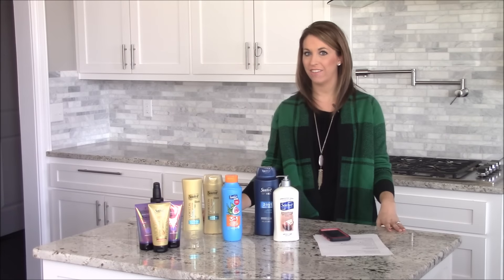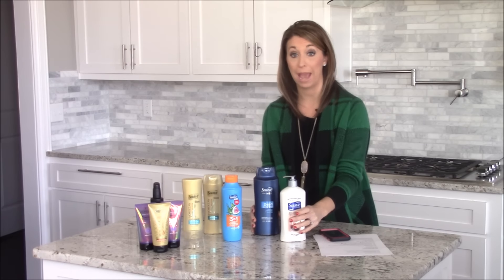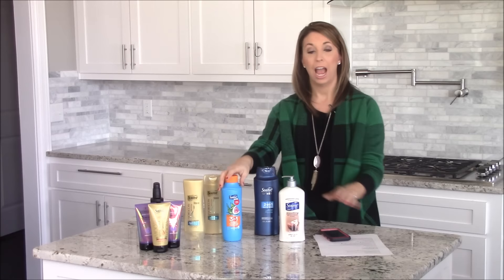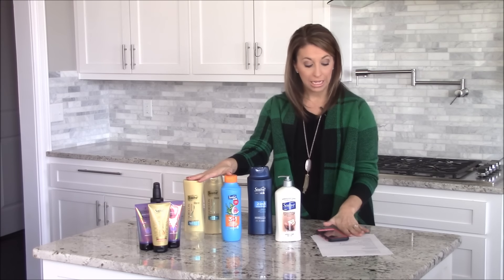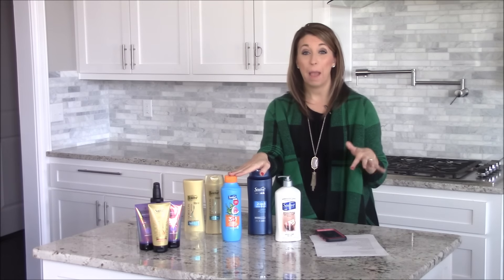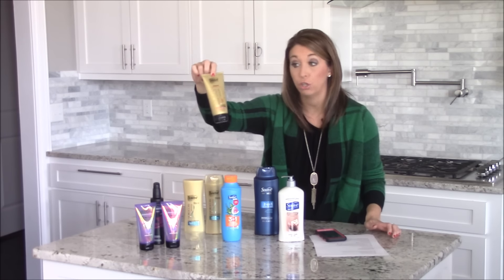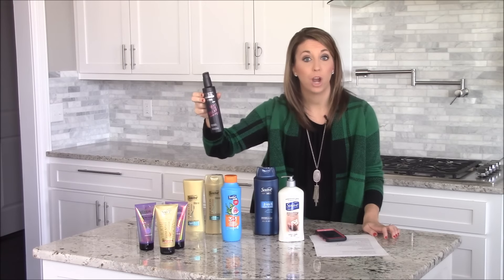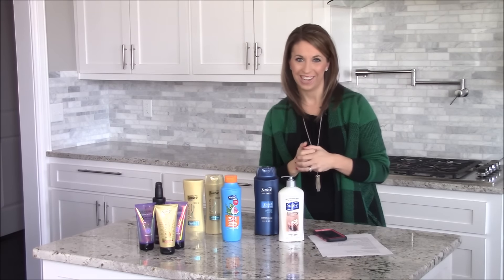Suave Products As Low As $0.40 at CVS!